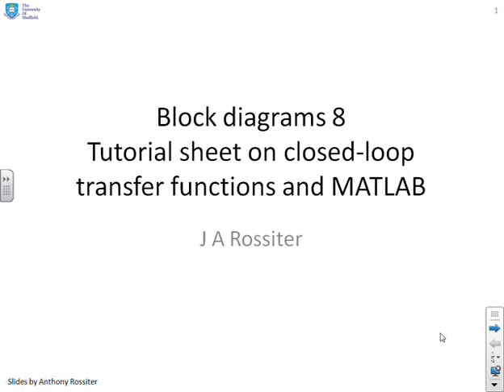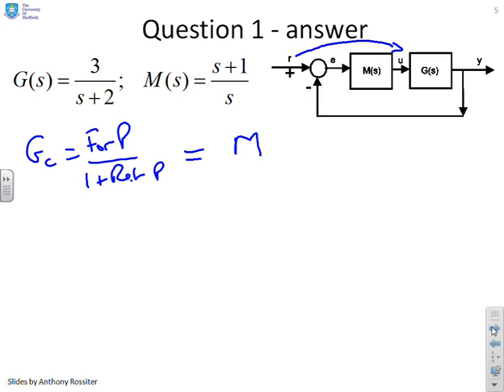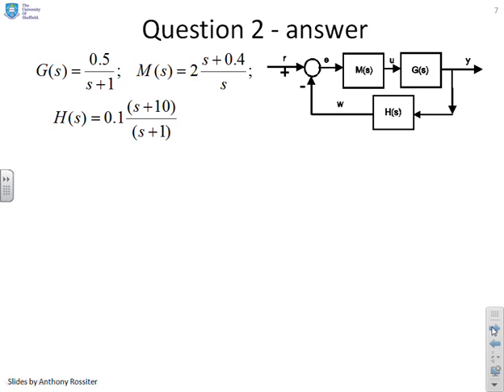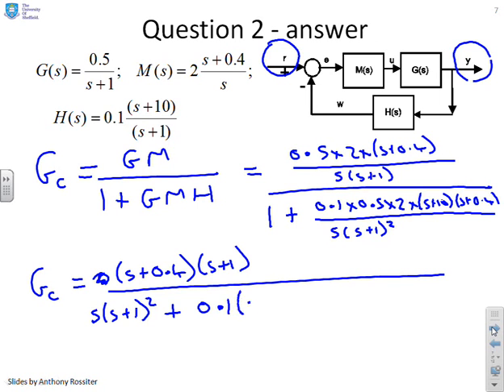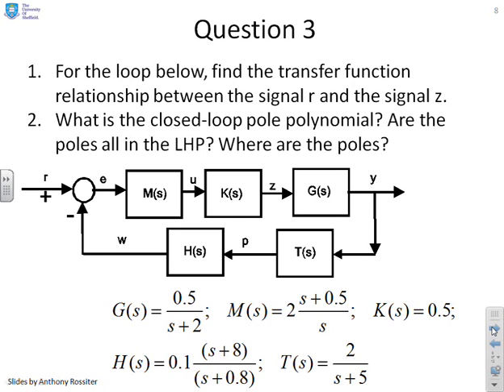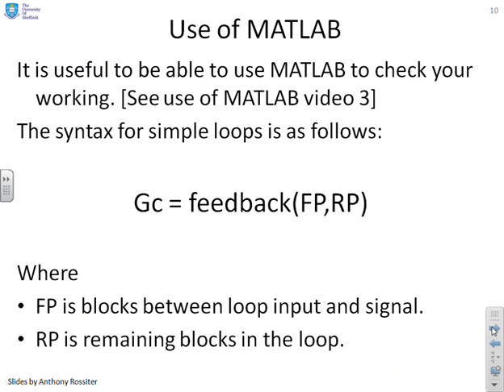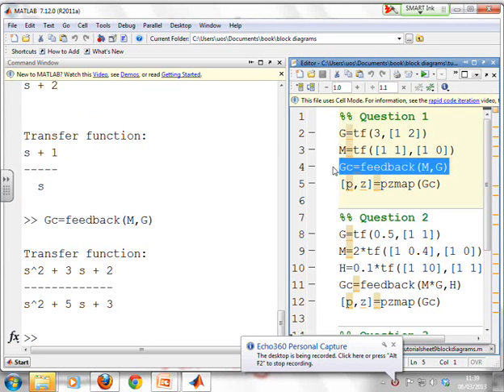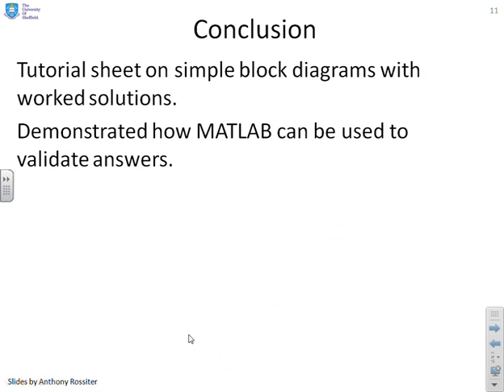Block diagrams 8 -- tutorial sheet on closed-loop transfer functions and use of MATLAB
Tutorial sheet on block diagrams and computation of closed-loop transfer functions for determining the different signals in a loop. Also shows how MATLAB could be used to compute and illustrate overall behaviour of signals in the loop.